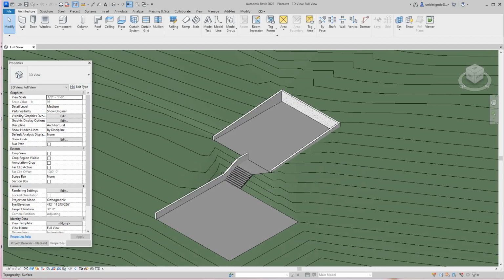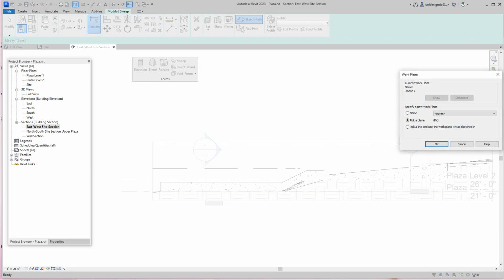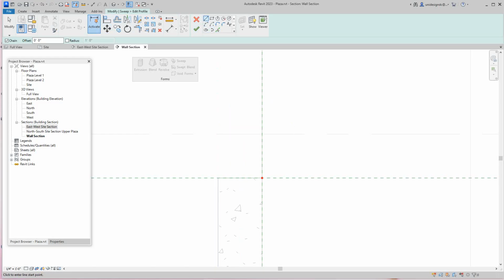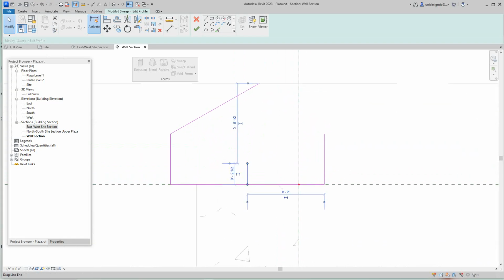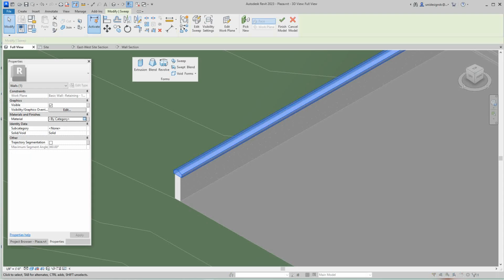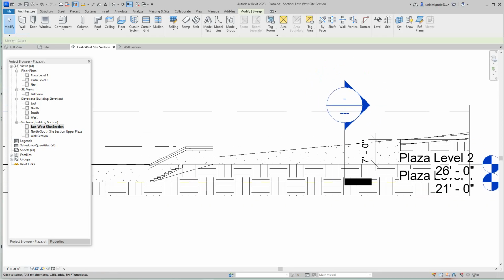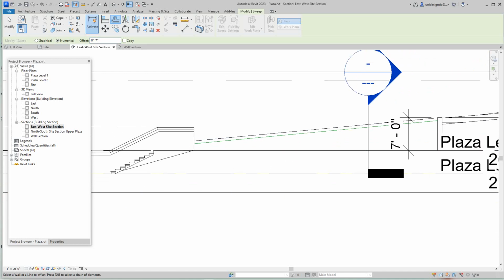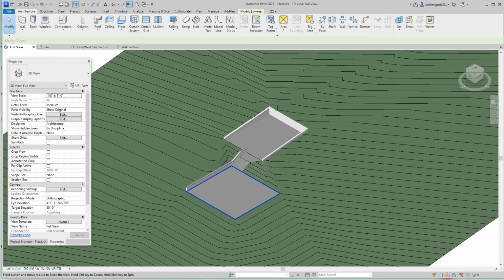Revit how to Create Angled Coping and Cornices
Create a coping using an in place family. Use model lines and roof fascia to add a profile to a sloped wall.